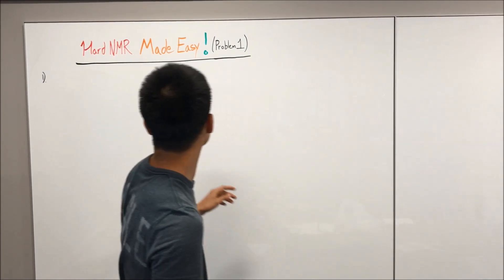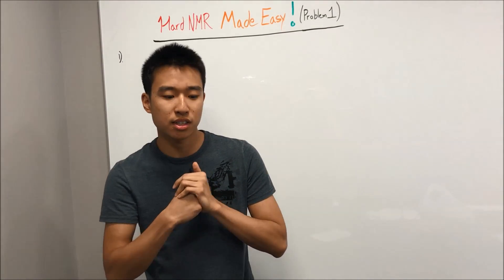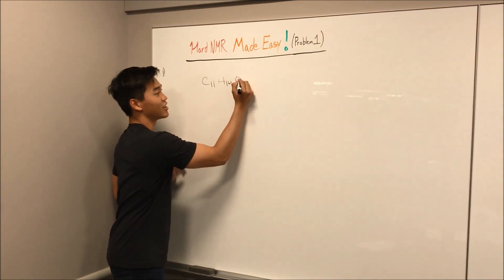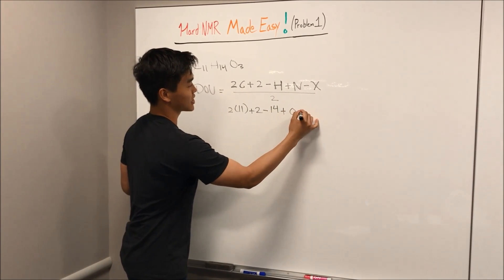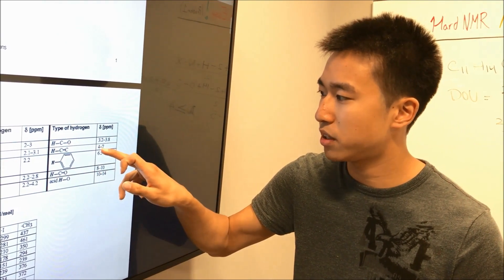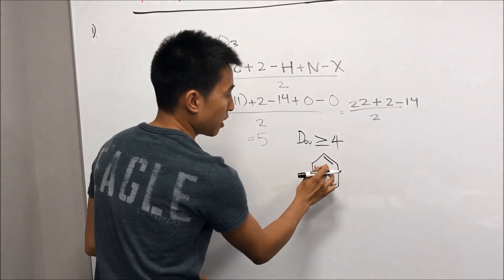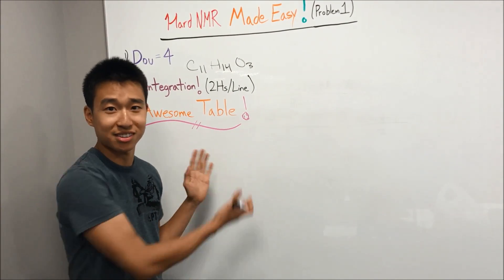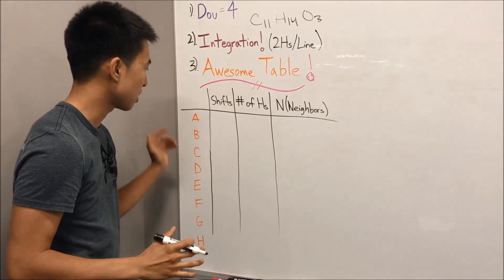HARD NMRs! ( NMR Made Easy Part 7A ) Problem 1 - Organic Chemistry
Here it is 4 Years Later! Hard NMR Made Easy! Here is a practice problem walkthrough for a pretty tough NMR Problem taken from Boston University's Practice Final! Also meet one of my newest tutors - Lynden Lee!

(NMR Problem + Shift Table were both created by Professor Rubio of Boston University)

Special shout outs to:

1). Karen Hung (Staten Island, NY - Boston University Class of 2014 - Alum)
2). Professor Chip Celenza (Boston, MA - Boston University - Biology / Genetics Professor)
3). Safiya Nur (Silver Springs, MD - Former Montgomery College/UMaryland College Park Student | Current Orgo Made Easy Tutor!)

● See Leah in this video too! 7 Must Know Resources for Organic Chemistry! (Welcome Part 2)

● Concepts covered/related: NMRs | Splitting | Complex Splitting | Degrees of Unsaturation | Integration | Proton NMR | Awesome Table | Chemical Shift Table | Shielding and Deshielding | Structure Determination | Functional Groups